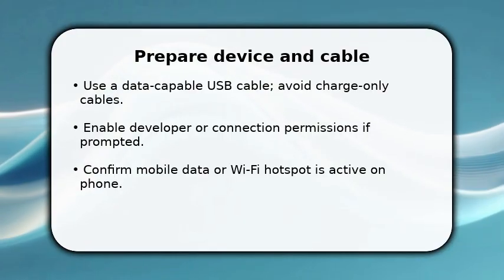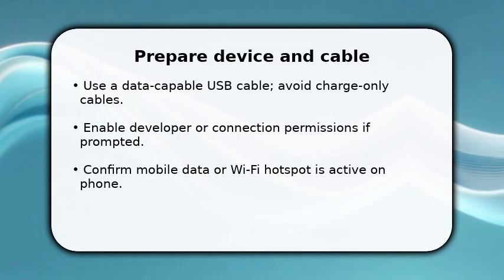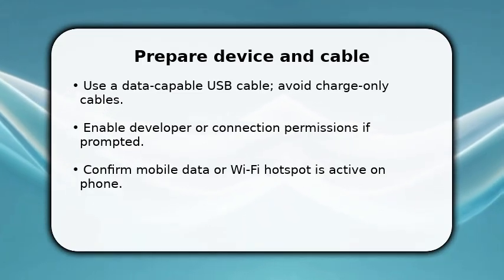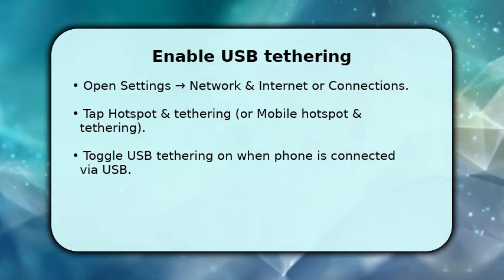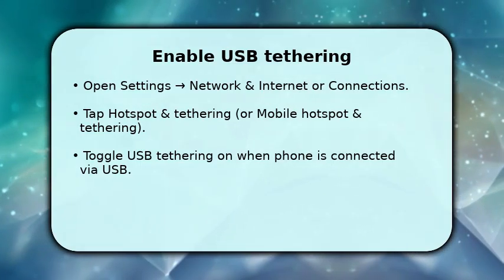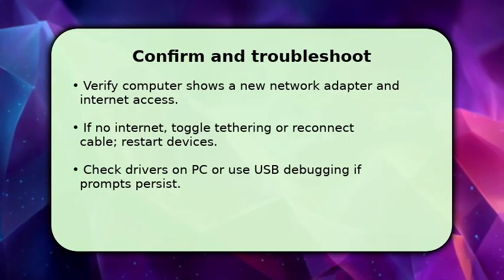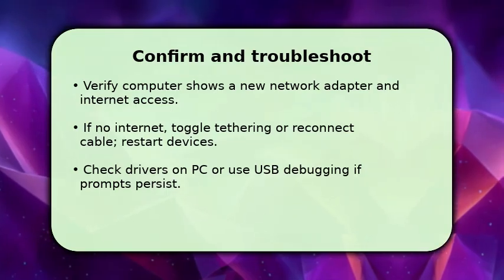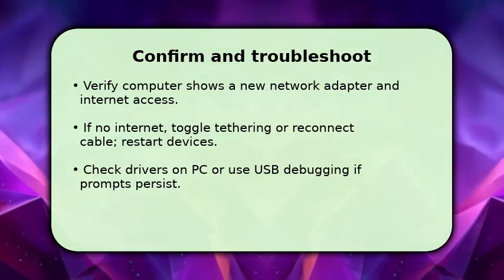How to Open Usb Tethering - Step by Step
Learn the step-by extricate process of USB tethering on your device with our comprehensive guide. From enabling settings to connecting seamlessly, discover how you can share internet connectivity through a simple cable connection.